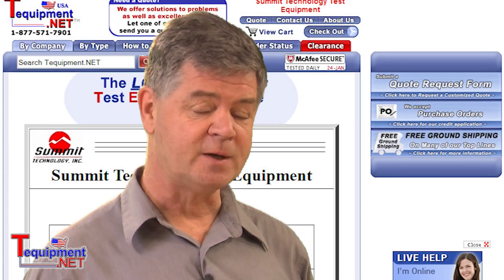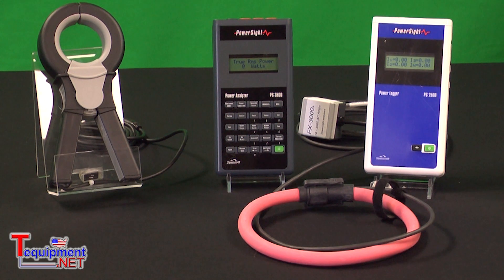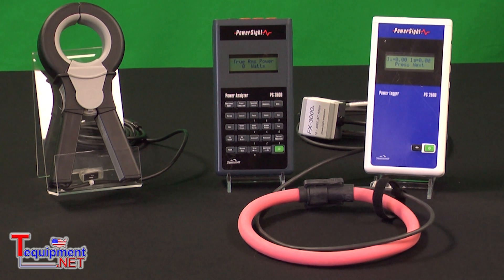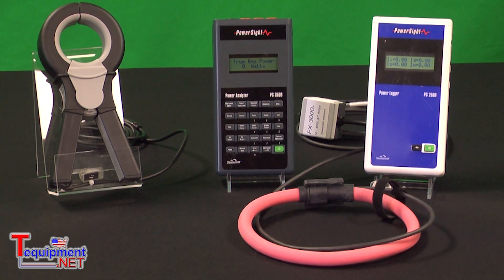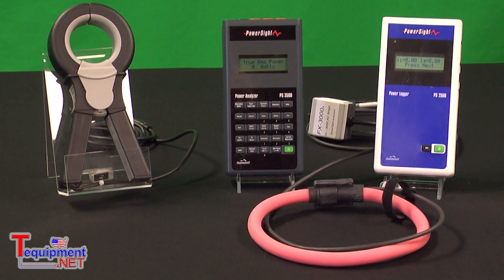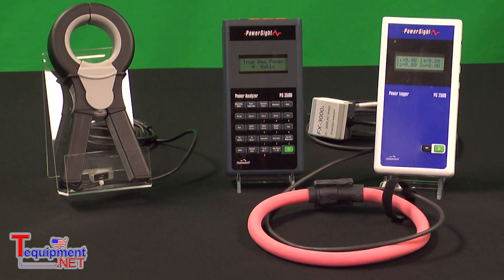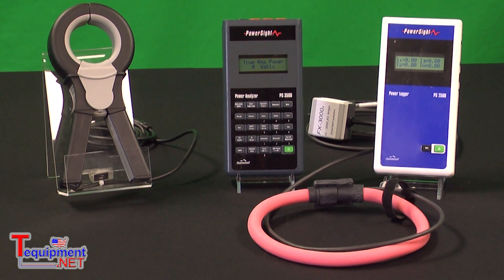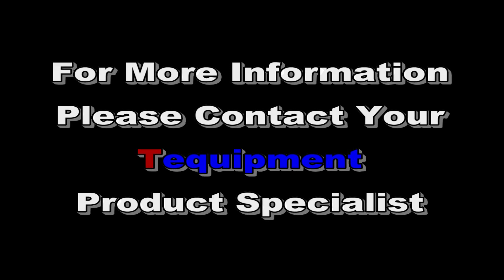Summit Technology, Inc. PowerSight PS2500 & PS3500 Power Monitors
PS2500 - For single or three phase measurements, from setup, to data gathering, to issuing a comprehensive final report. As with all PowerSight meters the PS2500 comes with powerful PC software and an automatic Report Writer.

PS3500 - It's rubberized contoured case and rugged construction make the PS3500 ideal for field work. It's easy-to-use too. Clearly labeled buttons display related power measurements on a back-lit LCD window for quickly making spot measurements at panels and equipment.